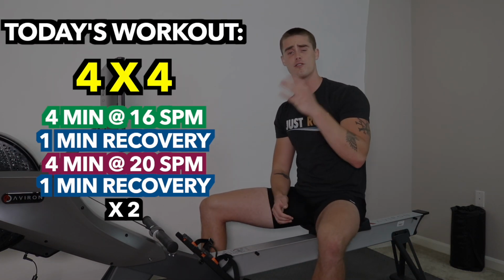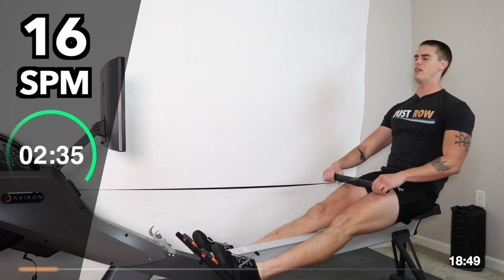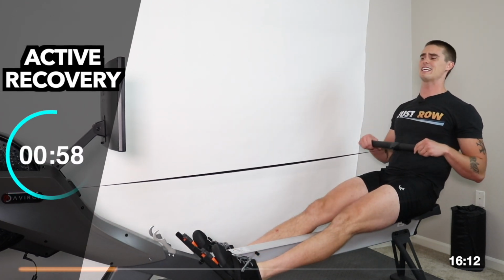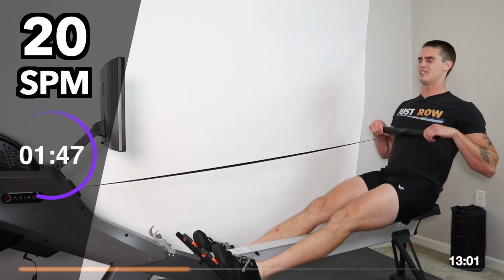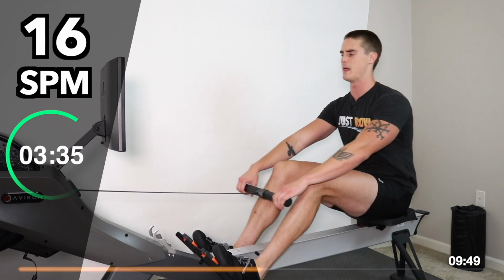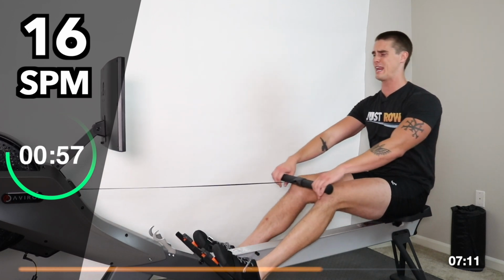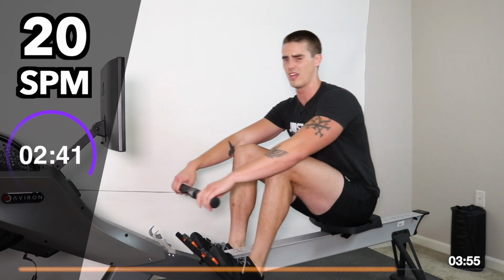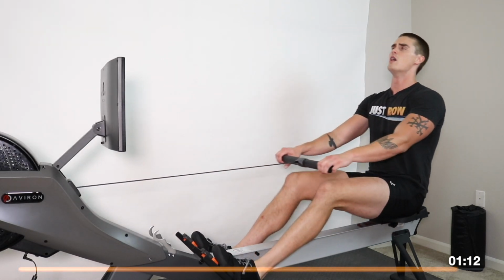FRESH START 20-Minute Rowing Workout (Get Back Into Rowing!)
Thanks for checking out this workout! This workout is the first in my new 8-week "Fresh Start" rowing workout series that is found on my rowing app, JUST ROW

If you're interested in more coaching & workouts like this, you can find this as well as hundreds of other rowing, strength, mobility, and cardio workouts all over on my app!

► My App: JUST ROW -- Follow Along Rowing Workouts & Mobility

► Get My Gear & Equipment BELOW!

My Protein Powder

BEST Rowing Machine for UNDER $500

My Workout Shoes

My Podcast & Streaming Mic

Concept2 Model D with PM5 Performance Monitor

WaterRower Rowing Machine

Rowing Machine Mat

My Primary Video Camera

My Recommended Dumbbell Set